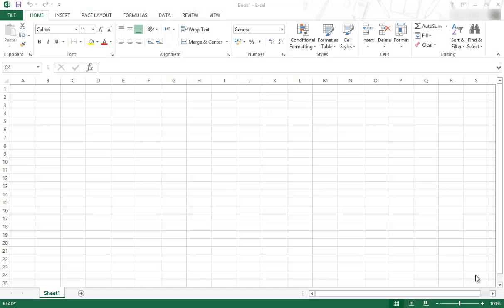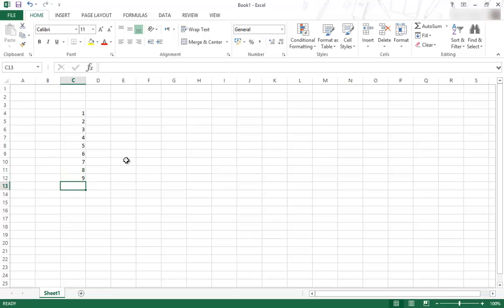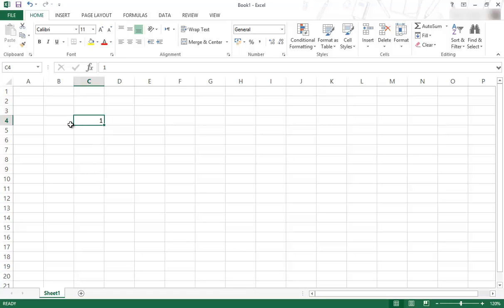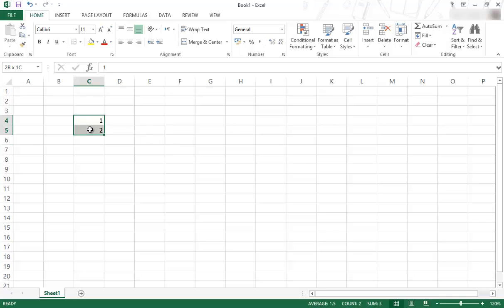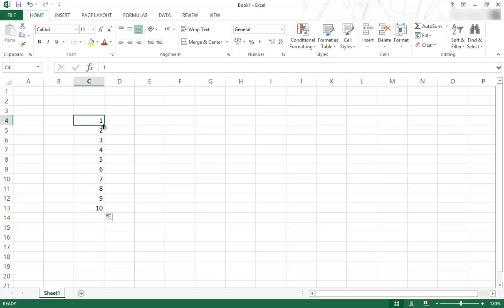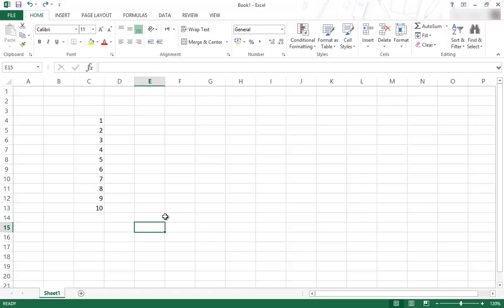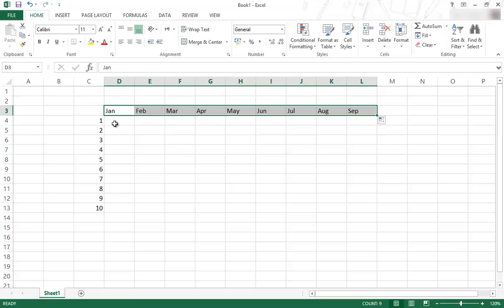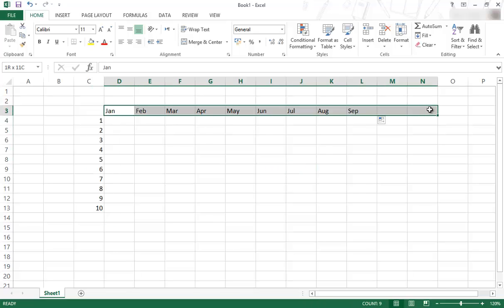02 Fill Handle Tool - Edujo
Basic tutorial to explain how to use the fill handle tool in excel spreadsheets.